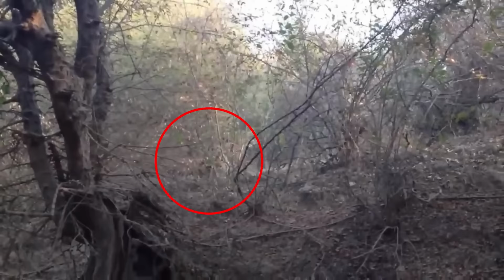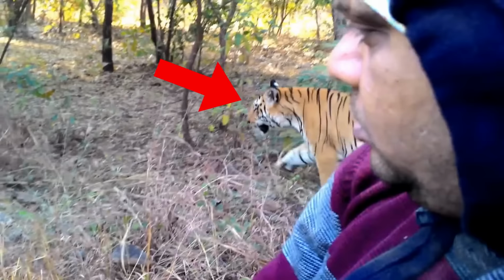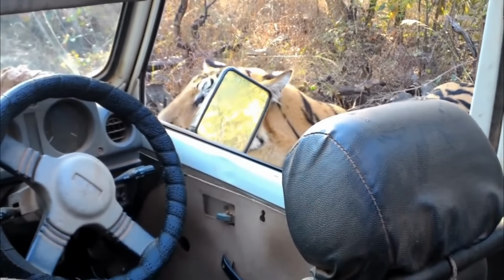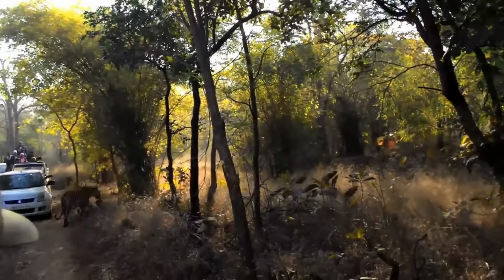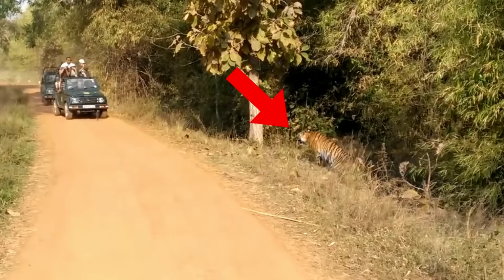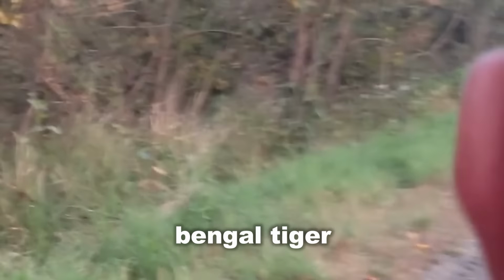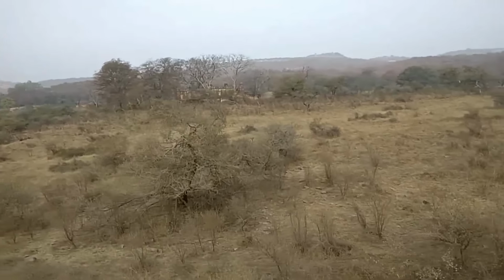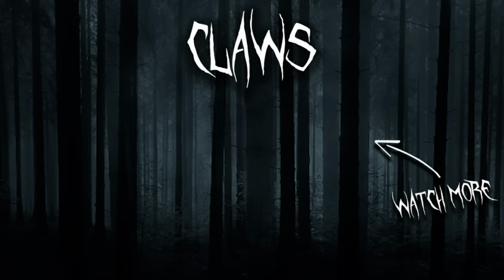6 Tiger Encounters That Will Make You Panic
During registration use the code TANKMANIA to get for free:
-7 Days Premium Account
-250k credits
-Premium Tank Excelsior (Tier 5)
-3 rental tanks for 10 battles each: Tiger 131 (Tier 6), Cromwell B (Tier 6), and T34-85M (Tier 6)

6 Tiger Encounters That Will Make You Panic

In this compilation video, we go over multiple clips that range from tiger attacks, bengal tiger encounters and tiger spottings. What makes these ''caught on camera'' moments so scary is the fact that they were filmed in places like africa, india, safaris, national parks and other parts of Asia.

Some of these clips feature clips where tourists get chased and attacked by a tiger, tourists in a car in India get approached by tigers, bikers almost get attacked by a tiger, men in Nepal have a tiger encounter, tourists in India get very close to a tiger and men in India fight off a tiger.

Some of these creepy videos even feature moments where people were chased down by these animals, which are known to attack or stalk people who are out camping, hunting or hiking or just exploring the safari.

These tiger vs man moments are sure to give you the chills and the fact that some people were lucky enough to capture these near death experiences on gopros ou on tape makes it even crazier.